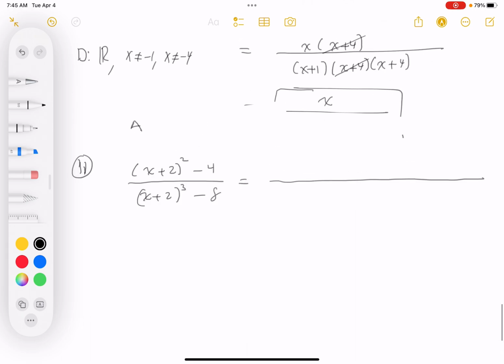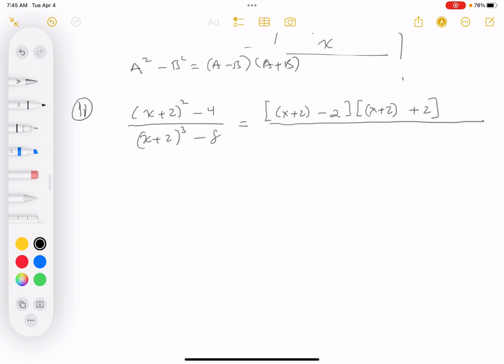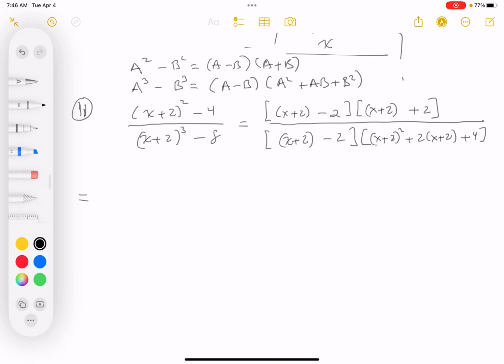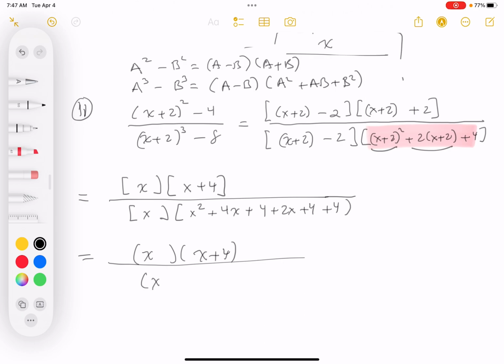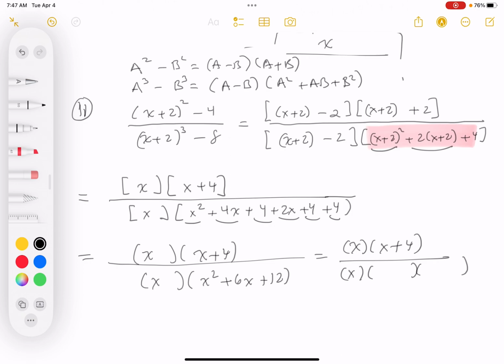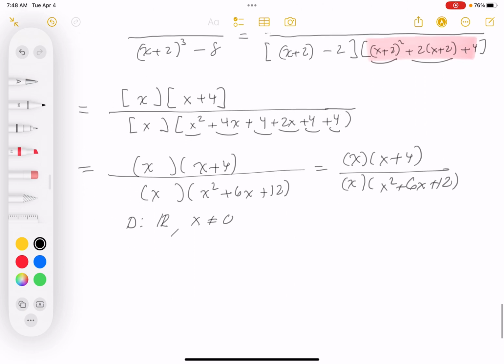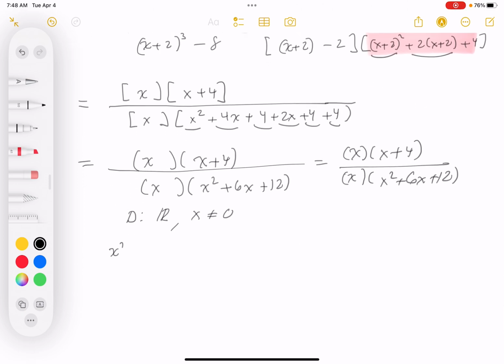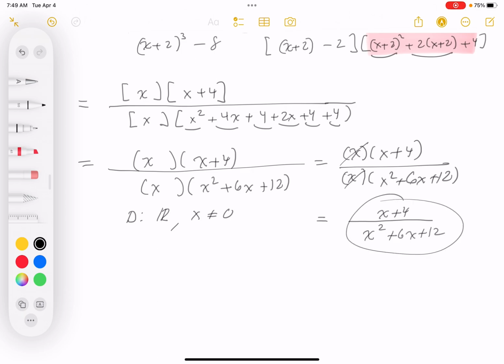mth 100 bprb algebra 11